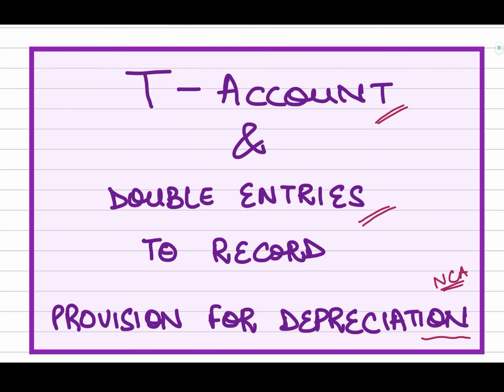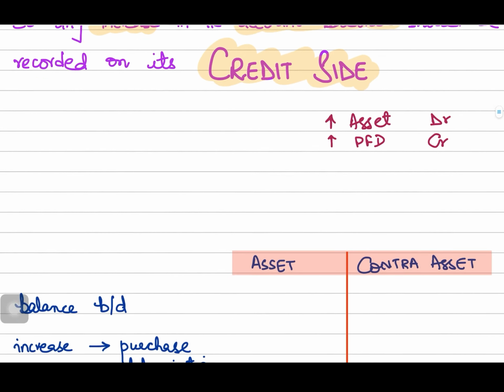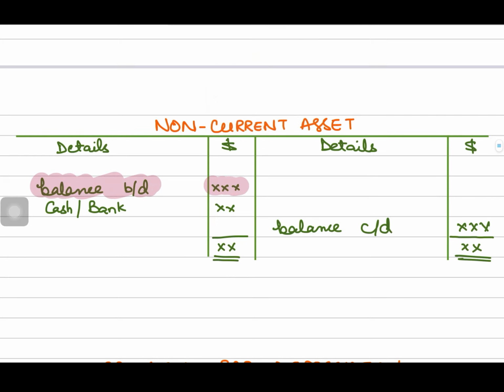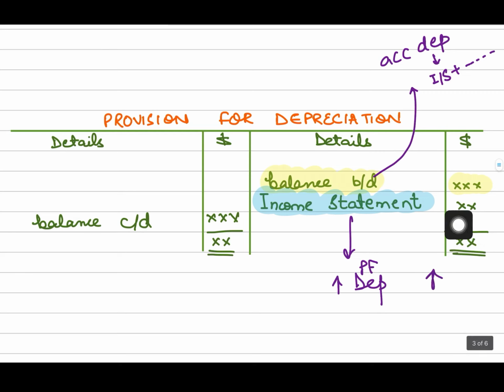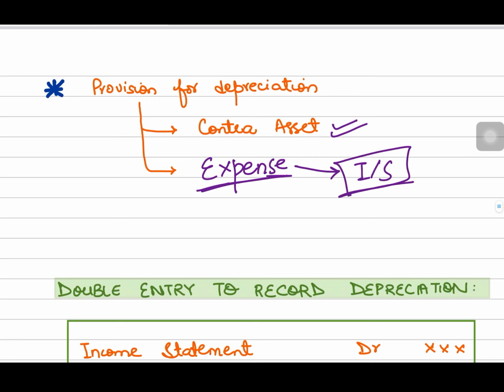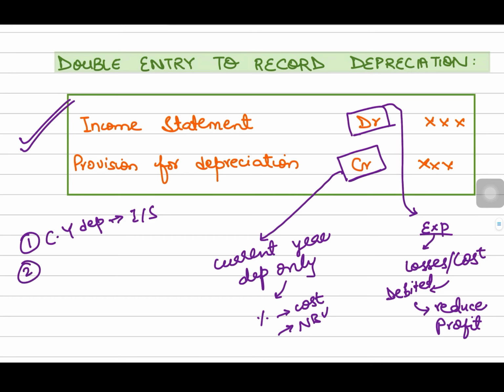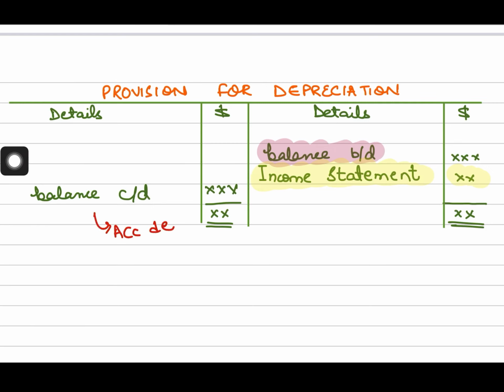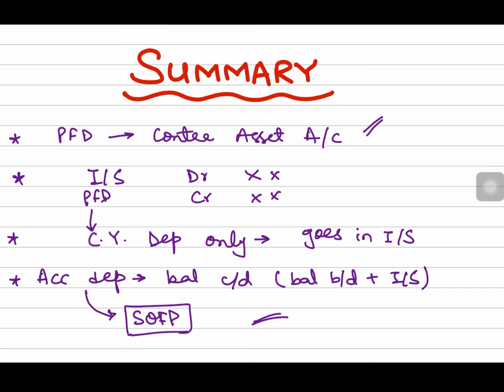O Level/IGCSE Accounting - Depreciation (Part 10)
In this video we will learn :
- the nature of provision for depreciation account,
- how the T-account of provision for depreciation￼ is prepared, and
- the double entries to record provision for depreciation